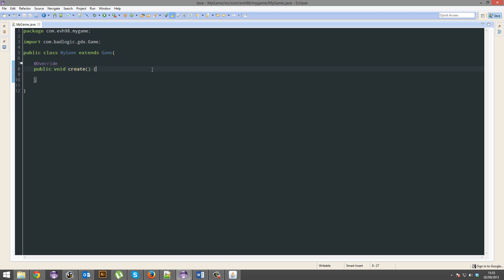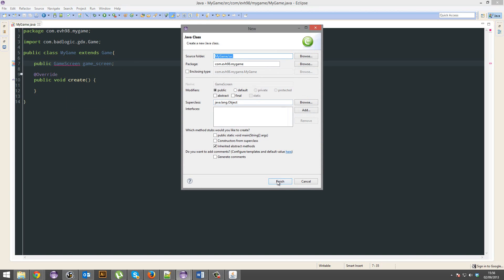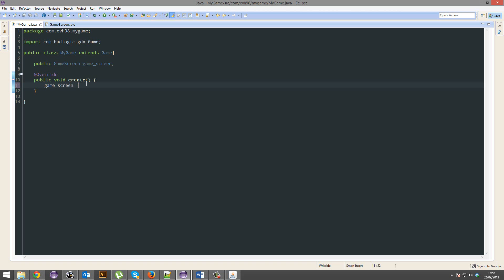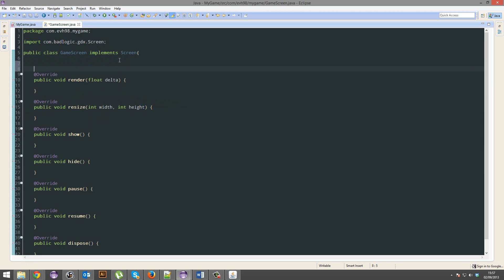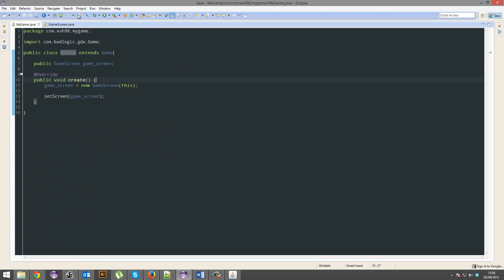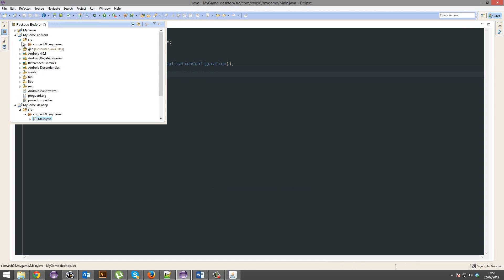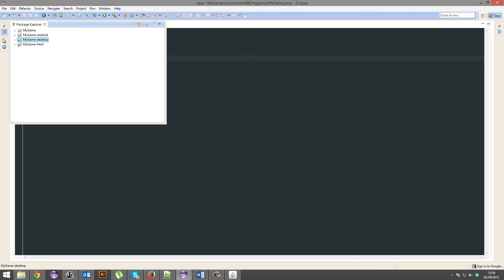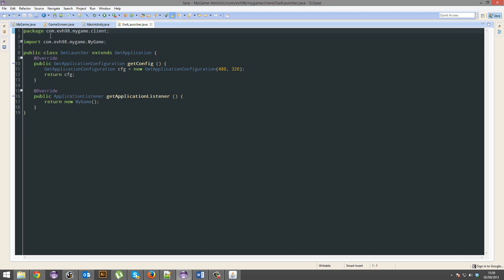How To Make A 2D Game - 22 - Screens